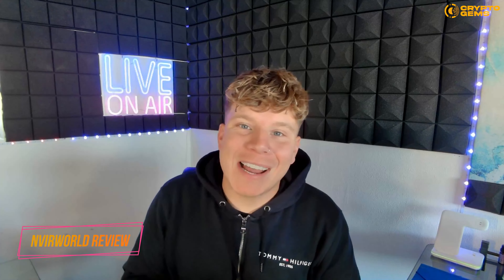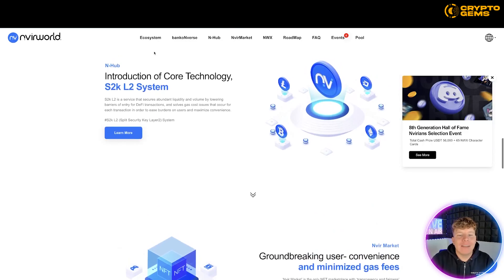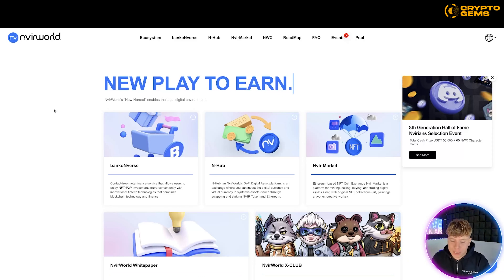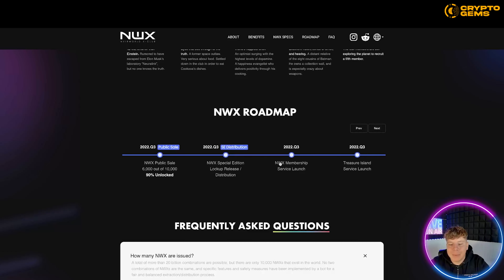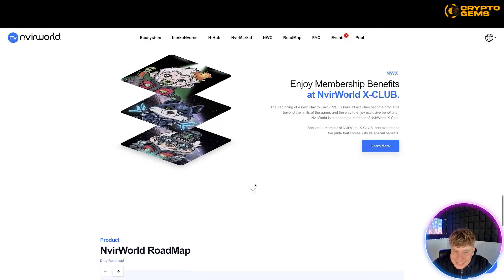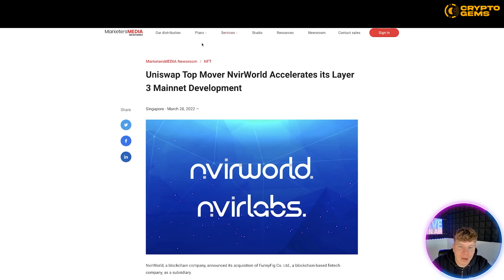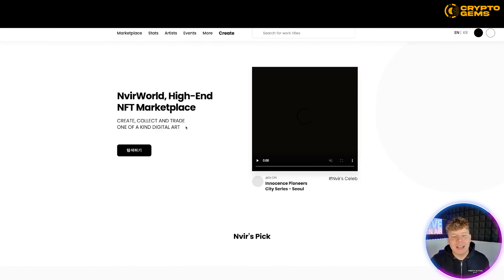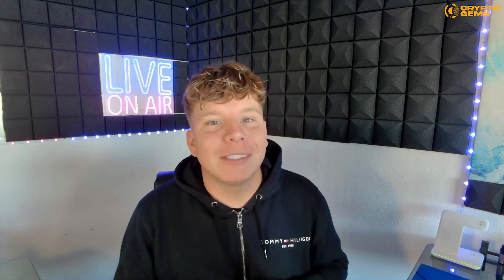Nvirworld Review | Play To Earn | NvirWorld NFT | Next Gen mainnet Powered by CBDC technology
Welcome to our Nvirworld Review Video!

What Is NvirWorld (NVIR)?
NvirWorld is a Layer 2, Hybrid Decentralized NFT Platform that offers both open market trading for unique digital artworks, and a premium art category featuring its own curation service for verified artists. Central to NvirWorld is the Nvir utility token, an ERC-20 based on the Ethereum blockchain, which is used in the ecosystem with governance functions. NvirWorld provides a comprehensive environment in which various benefits will be rewarded and allotted to users of its features, forming a multidimensional digital realm. In addition to the NFT Marketplace, NvirWorld, aiming to create a new P2E (Play to Earn) in which “everything enjoyable is profitable”, plans to expand services to N-Hub (DeFi Synthetic Asset Exchange), and Nvirland (Metaverse Game) in order to focus on building a system that returns profits to users who activate the ecosystem.

How Many NVIR Tokens Are There in Circulation?
NvirWorld has a total and maximum supply of 10,700,000,000 tokens, of which 15% is allotted to Reserve, 5% to Private Sale, 20% to Token Sale, 30% to the Reward Pool, 20% to the Ecosystem Fund, 5% to the Community, and 5% to the Team. There are currently 520,919,386 tokens in circulation.

Who Are the Founders of NvirWorld?
The Chief Technology Officer is Leonard Bang, former Nexon USA Korea Development Team Lead, Chukong Technology Joint Venture CEO, with experience at NCSoft, Nexon, and Kakao Games Project Majority Operation. NvirWorld is the brainchild of Co-Founders Leo Kim, who has held roles in Electronics Development and Research at corporations such as Samsung Electronics and Agere Systems, and Benjamin J. with extensive experience and expertise in Global Marketing and Strategy.

NvirWorld Supply
There are 520,919,386.00 NVIR in supply worldwide.

Pros and Cons of NvirWorld
Pros of NvirWorld
There is a surge in the market price currently
Project whitepaper available
Contract on Ethereum
They are fully decentralized
A lot of investors are ‘flocking’ to invest
It is listed on coinmarketcap
Good navigational website

I hope you found value in our Nvirworld Review video. Make sure to leave a like on the video if you gained value from it!

⏰Timestamps⏰

0:00 Nvirworld Review intro
0:26 Nvirworld Review Summary
7:38 Nvirworld Review outro